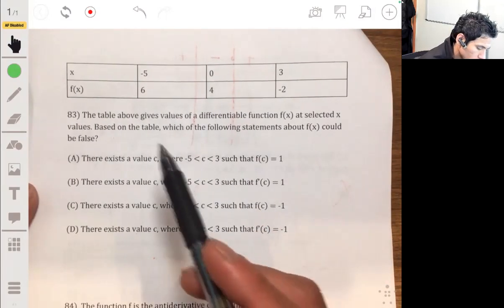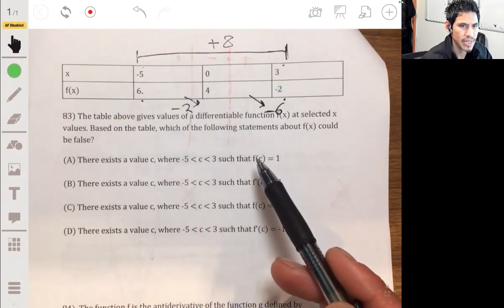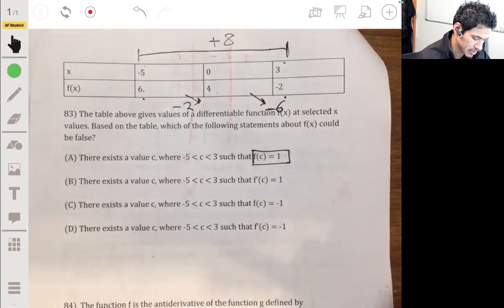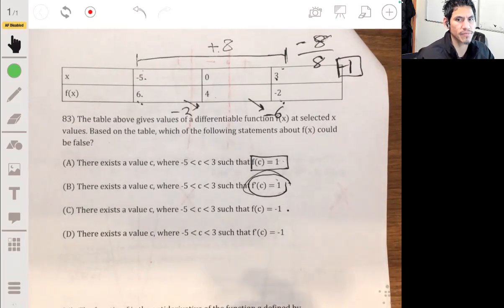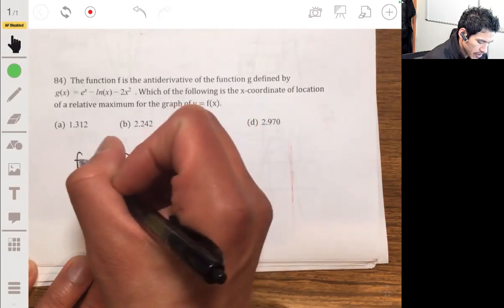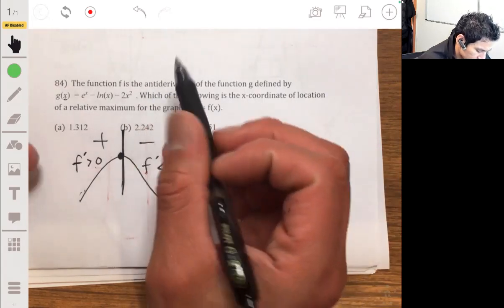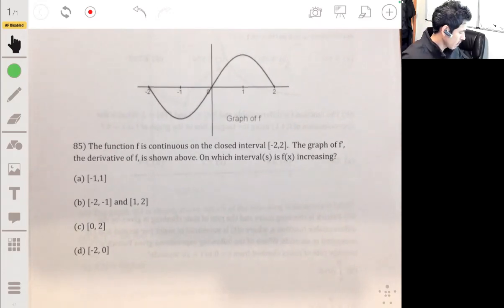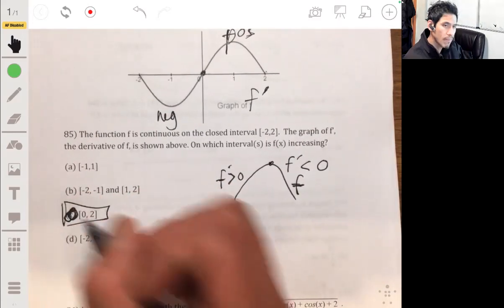2020 AP Calculus AB Practice Exam MCQ #83-85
In this video I go over a Parallel Version of Multiple Choice Questions from the 2020 AP Calculus AB Practice Exam MCQ #83-85.  Problems cover topics involving Mean Value Theorem, Identifying Extrema, and Function Behavior.